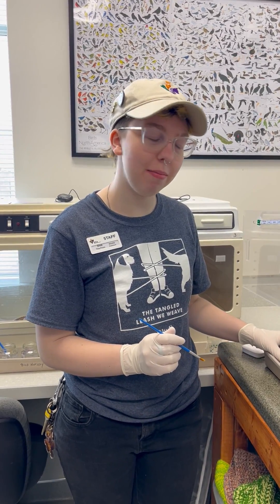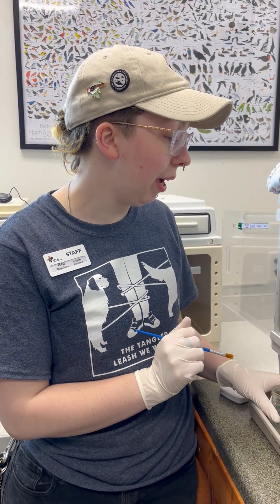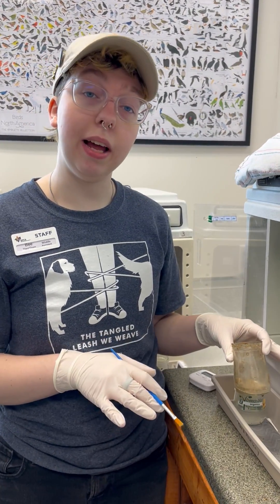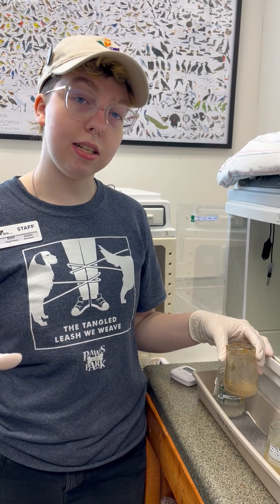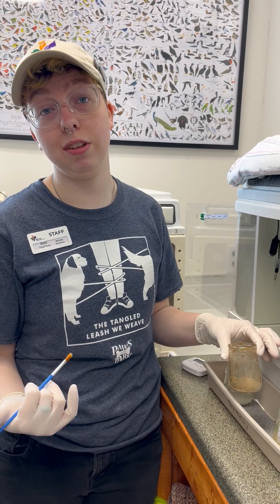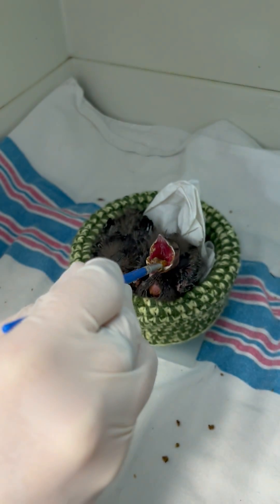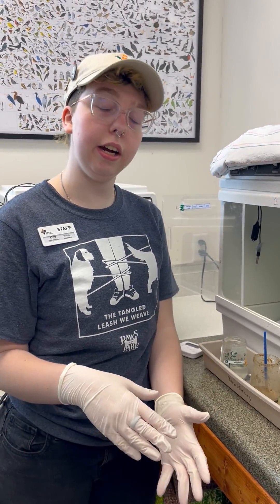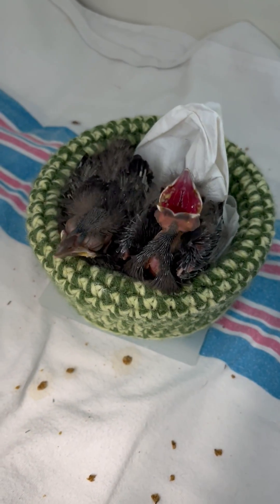It's Feeding Time for Baby Grackles! (May 2023)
During the spring and summer, the SPCA's Wildlife Department will be responsible for the welfare of thousands of baby birds (and other wild animals). This task is challenging as each variety of bird has its own specific nutritional needs, requiring unique formulas. In the video, wildlife assistant B demonstrates how the staff and volunteers feed baby Grackles.